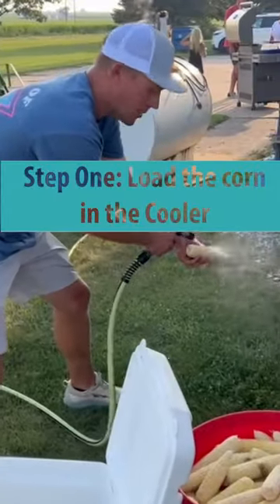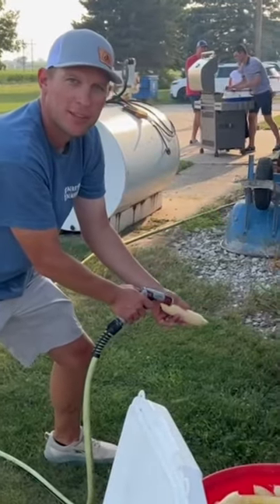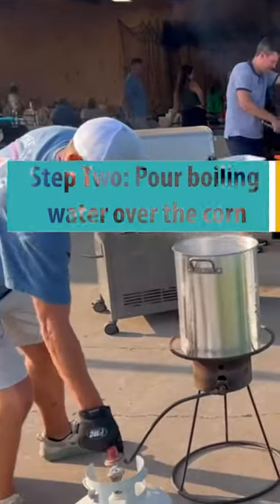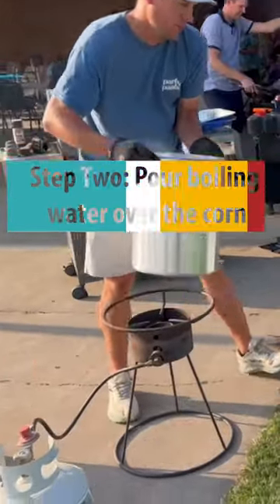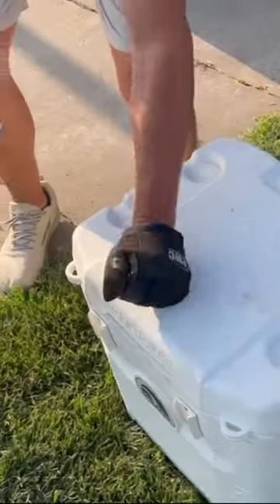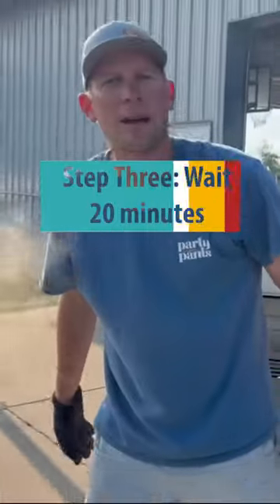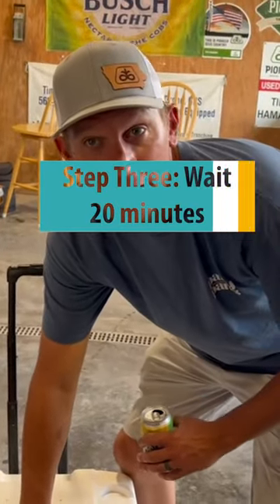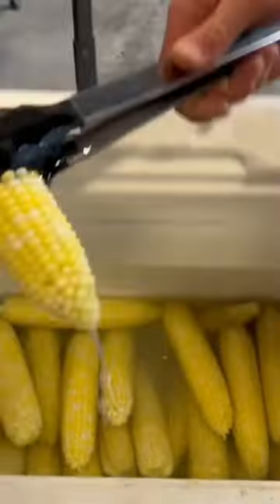How to Make Sweet Corn in a Cooler in 20 Minutes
How to make corn for a crowd in 20 minutes